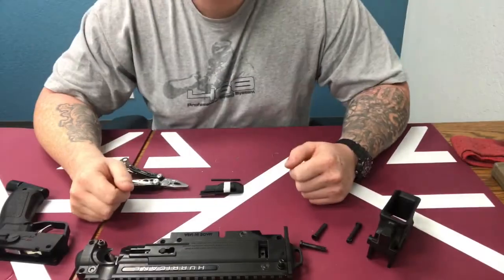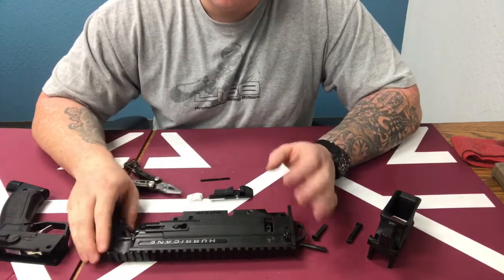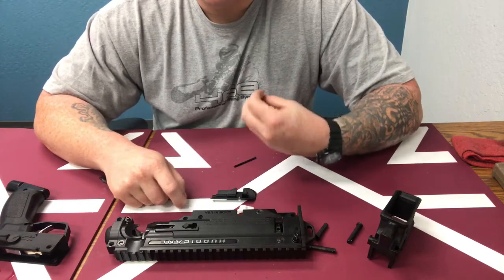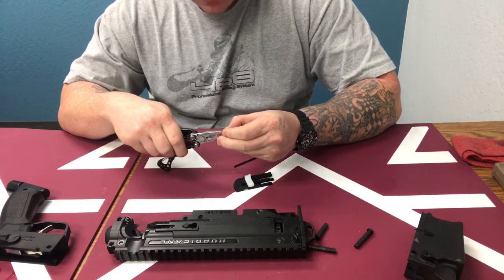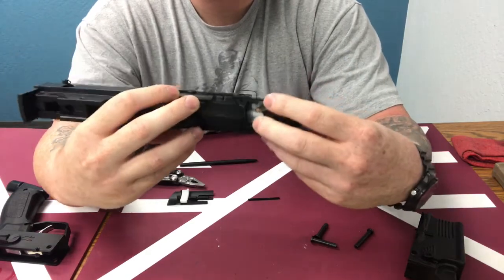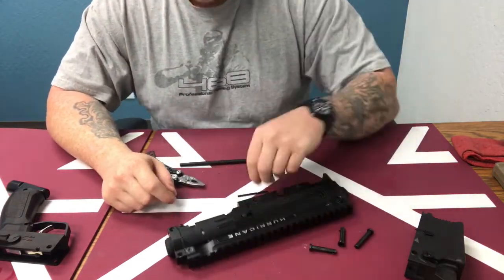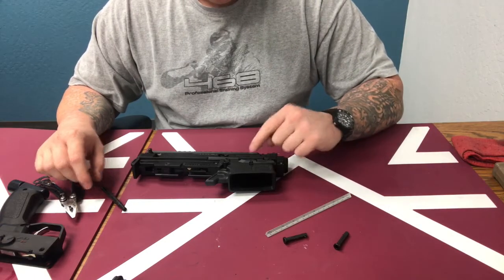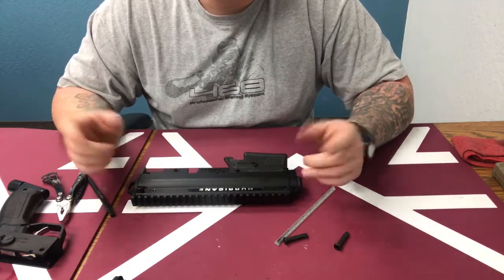Hurricane Lok-Bolt Installation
Here is a detailed video on the install of the Hurricane lok-Bolt.